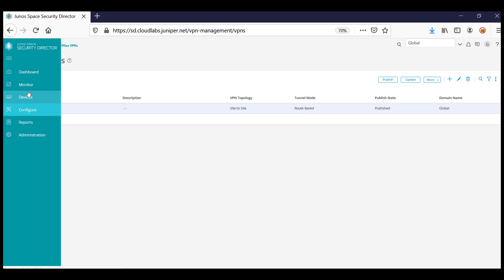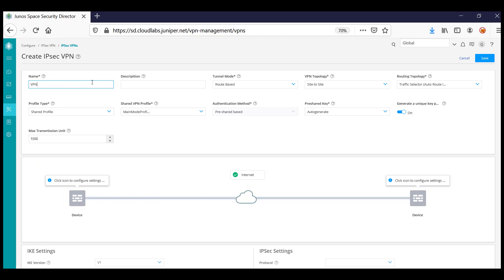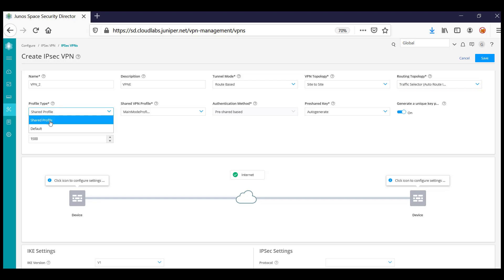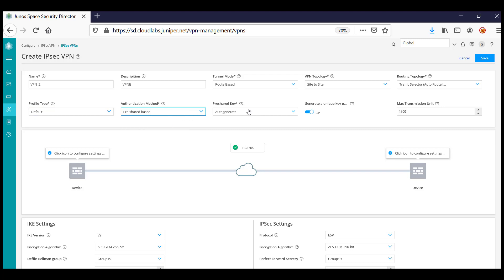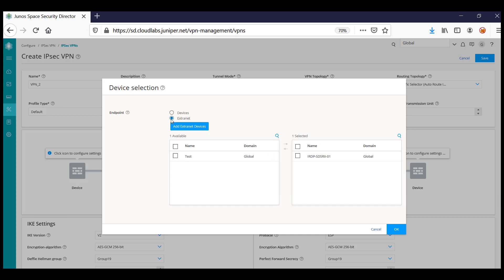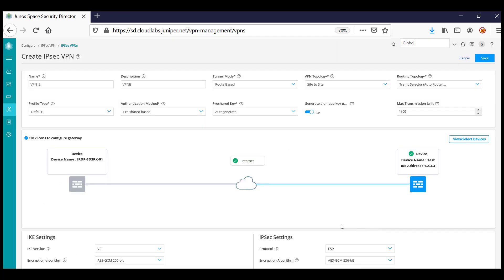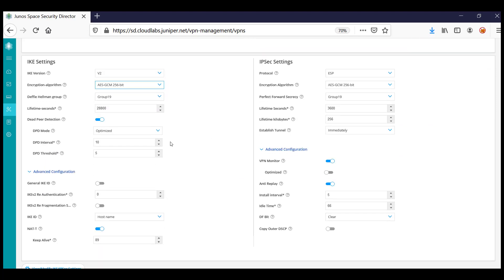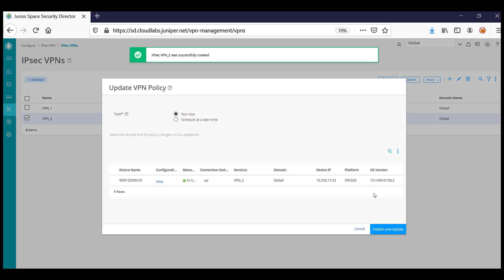Security Director: How to create IPsec VPN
This video provides a quick over of Security Director and how to create IPsec VPN policy.